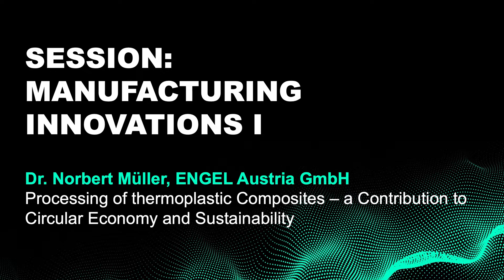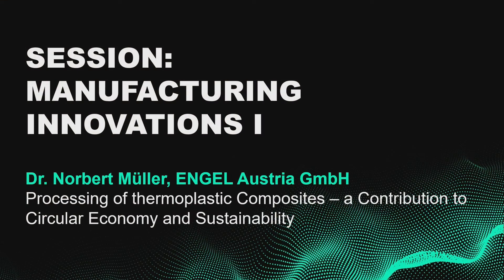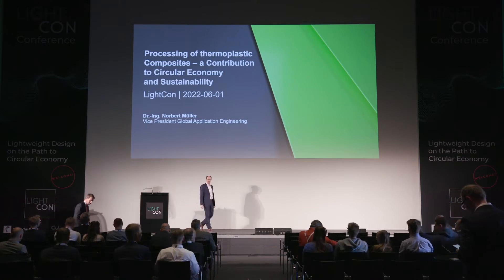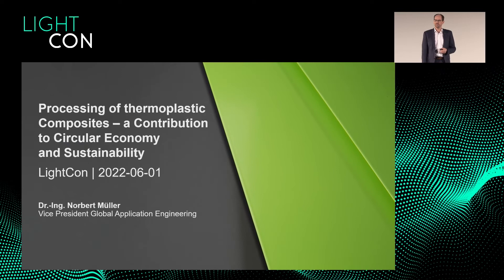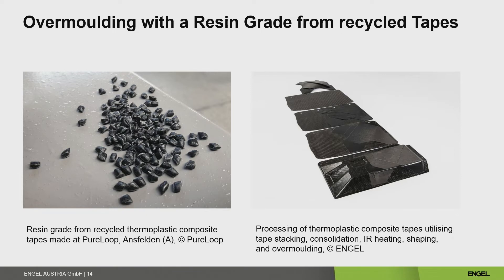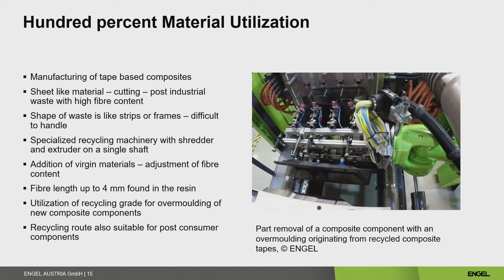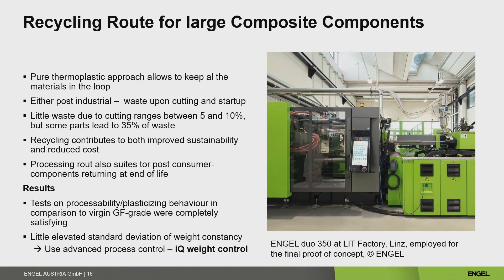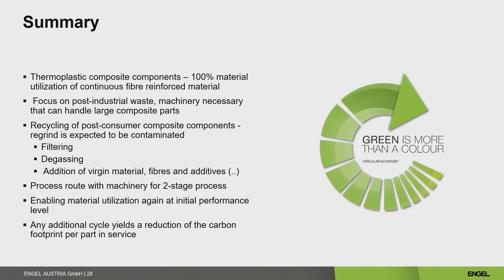Processing of thermoplastic Composites | LightCon 2022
Processing of thermoplastic Composites - a Contribution to Circular Economy and Sustainability

Lecture: Dr.-Ing. Norbert Müller, Vice President Application Engineering